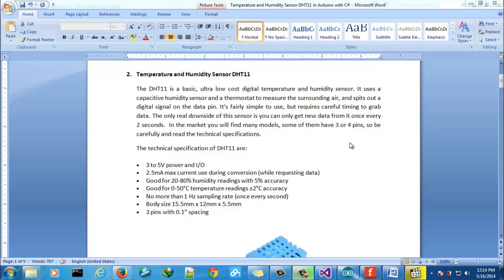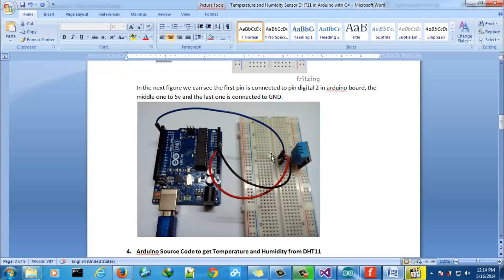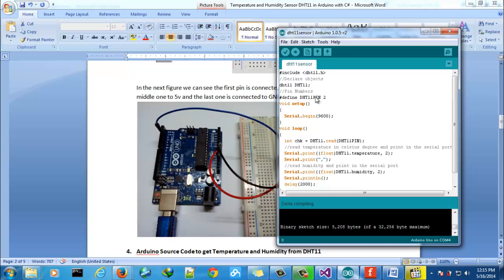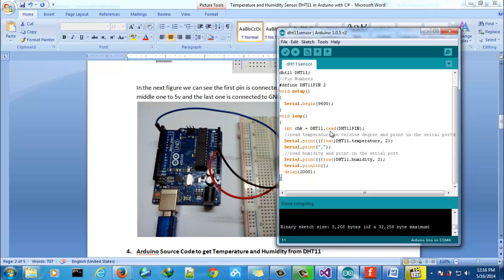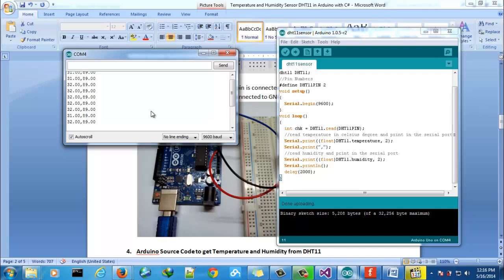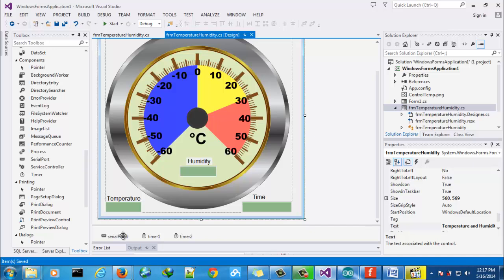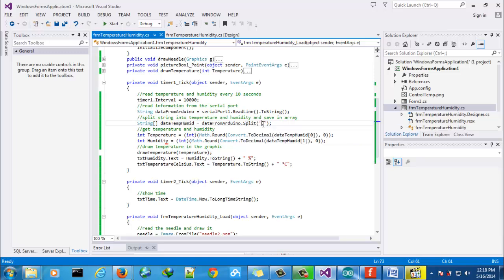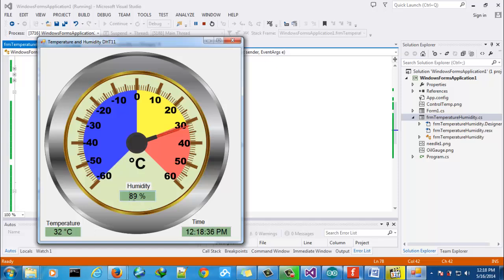Temperature and Humidity Sensor DHT11 in Arduino with C#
Temperature and humidity sensor DHT11 in Arduino with C#, how to write more than one value in the serial port Arduino, Arduino sensor with C#, how to get more than 1 value in C# from arduino